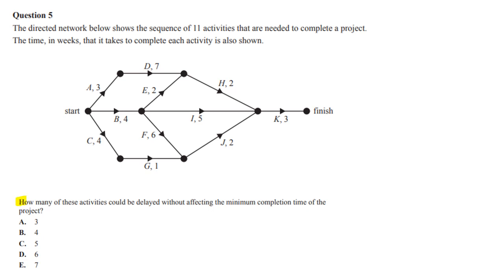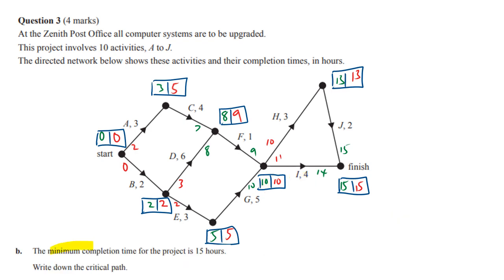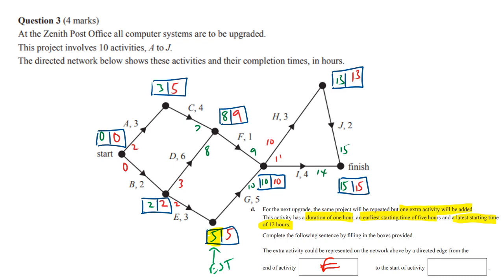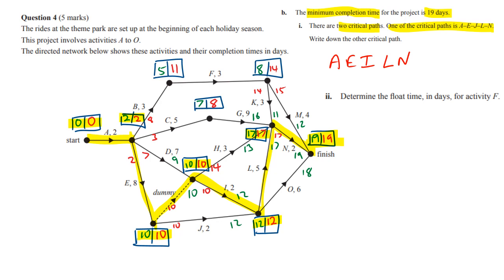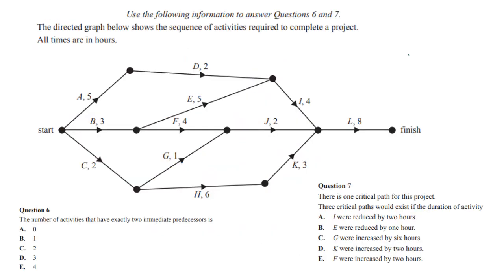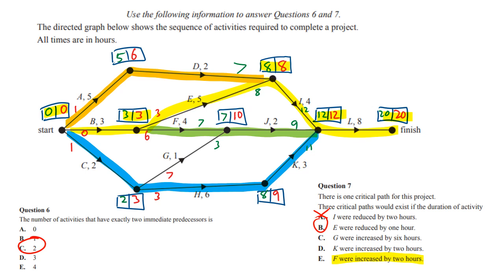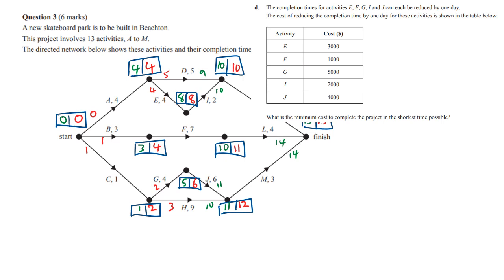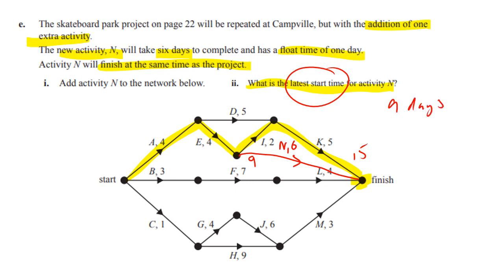Critical Path Analysis (Exam Questions)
A long video (but they're long questions).
Watch it more than once!